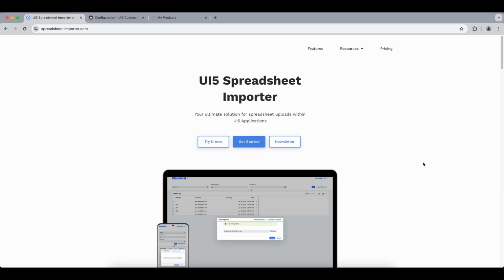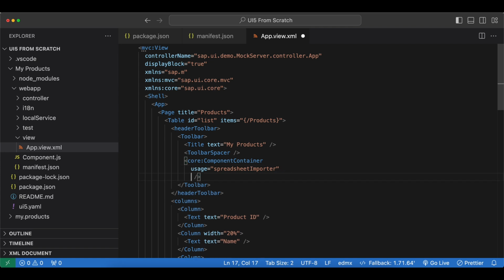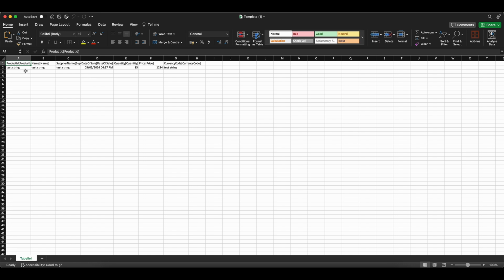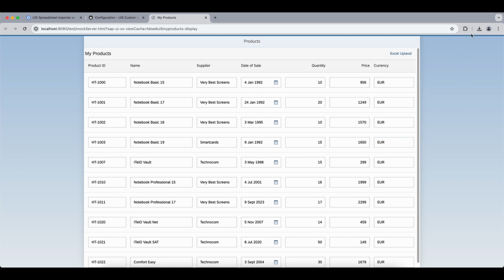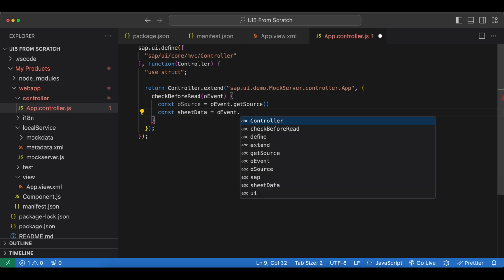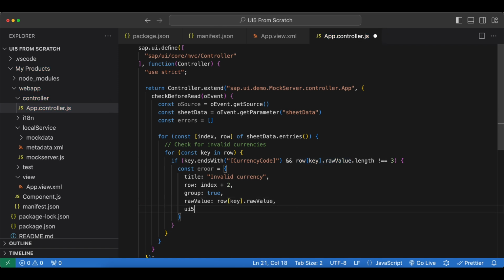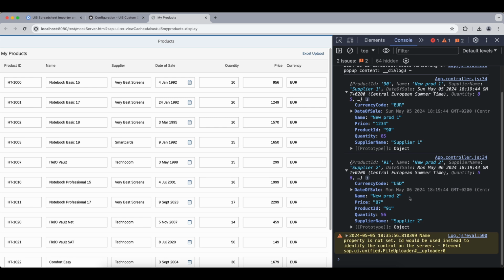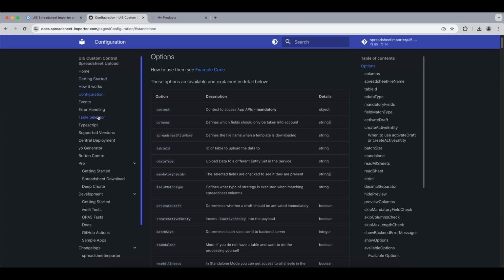UI5 Excel Spreadsheet Import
In this video, we import data to our sample UI5 application from and Excel spreadsheet.